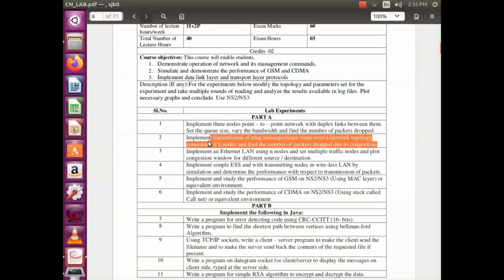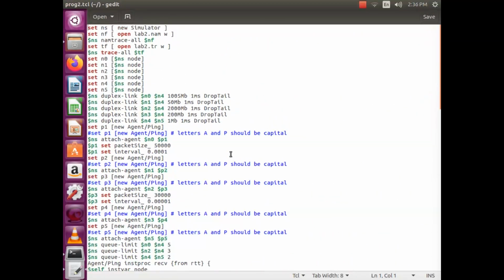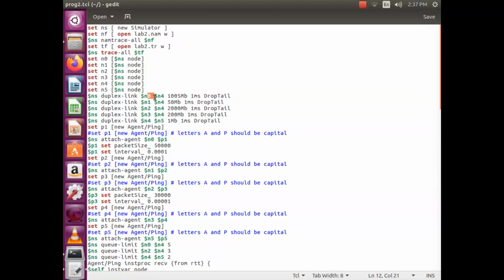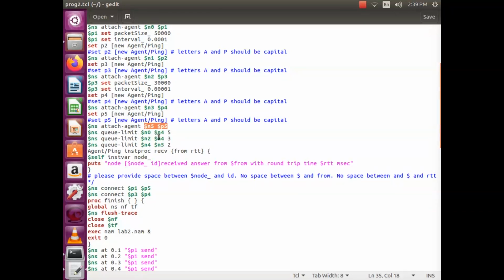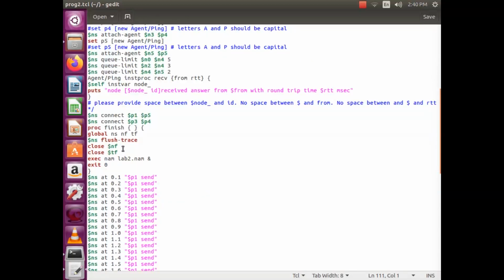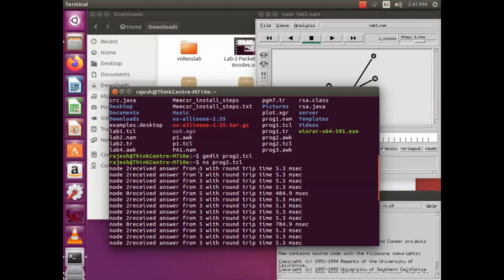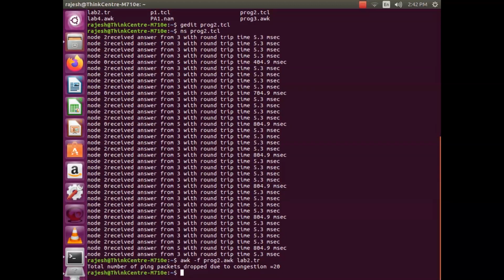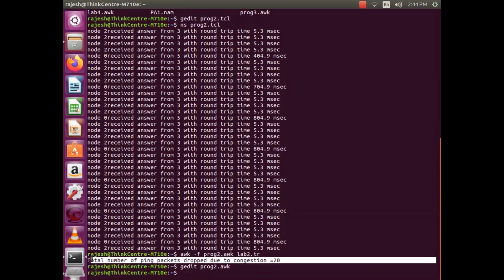LAB 2 PACKET DROP 6NODES1